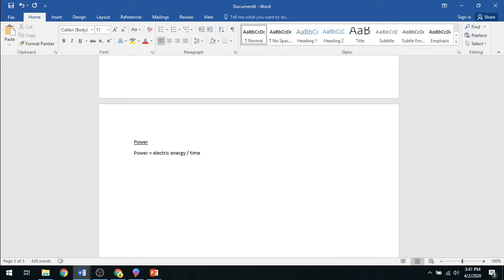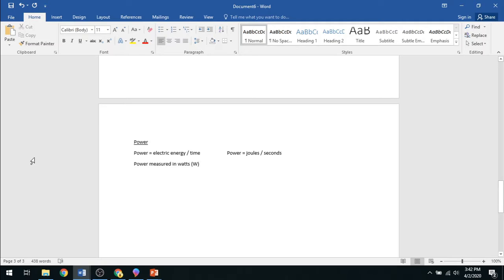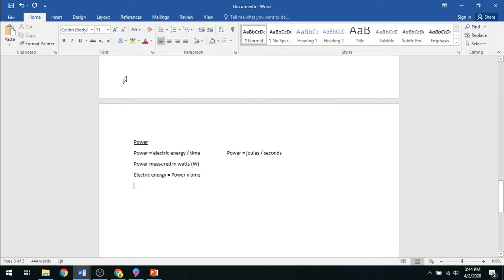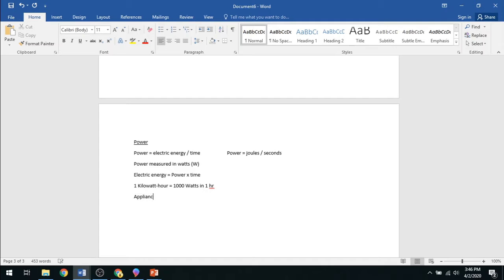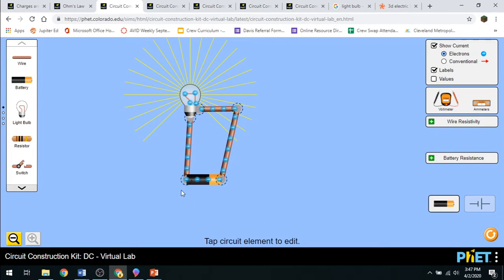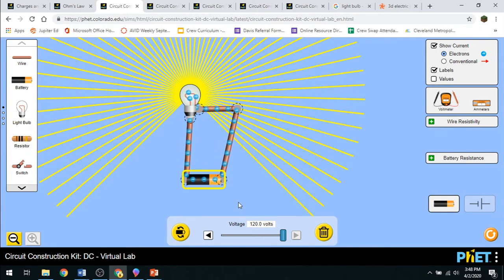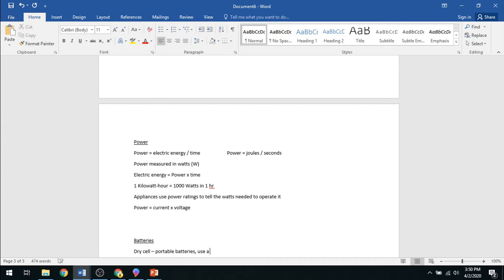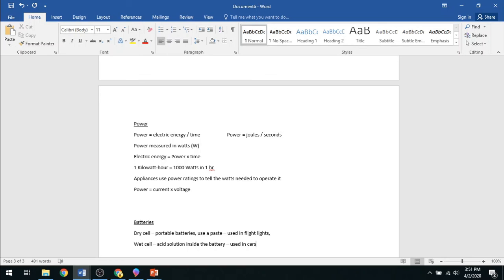Video 4 - Power and Batteries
This video discusses electric power and types of batteries.

Topics Discussed:
Power: 0:16
Batteries: 6:34